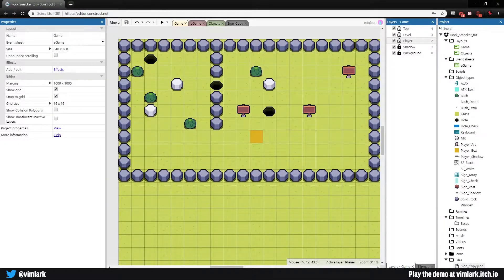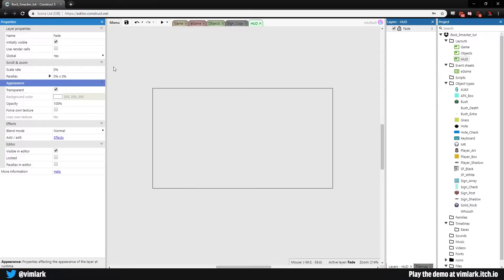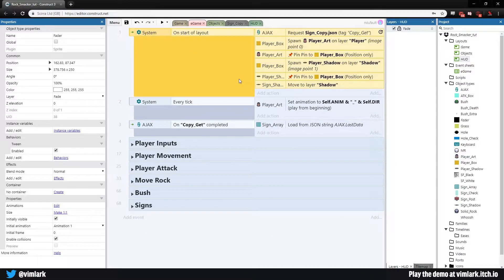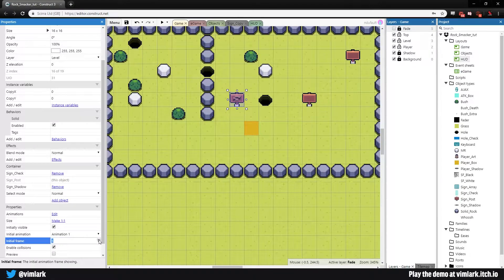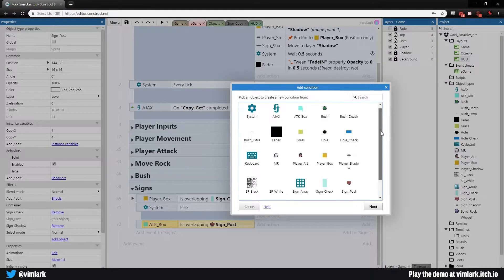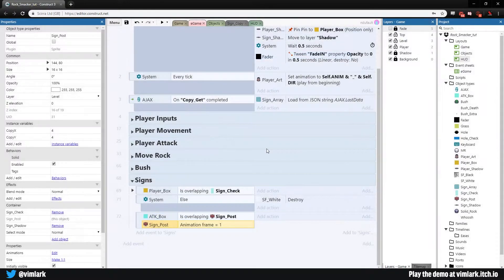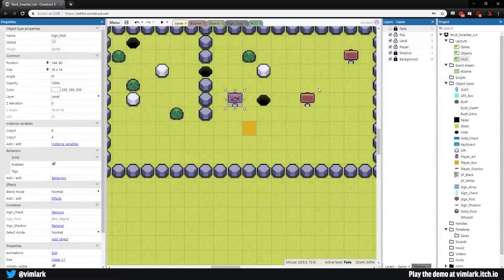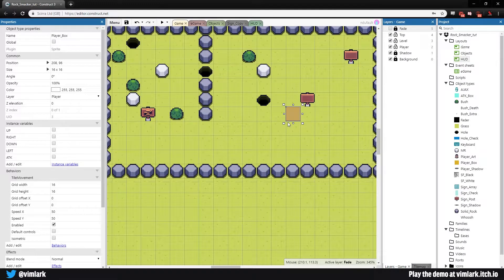Construct 3 Tutorial - Rock Smacker #10 -Level reset and functions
In this episode we set up restarting the layout with a fade transition and begin using functions.